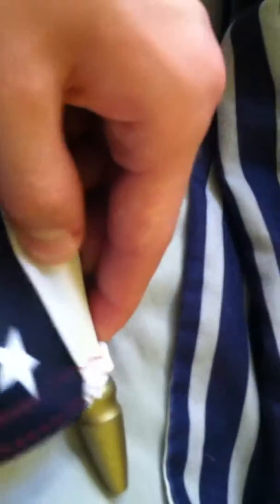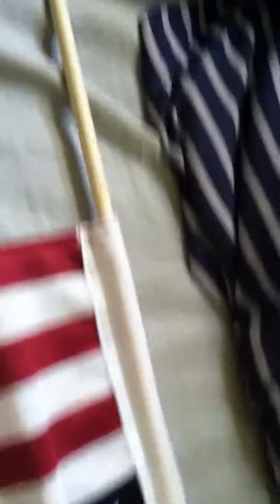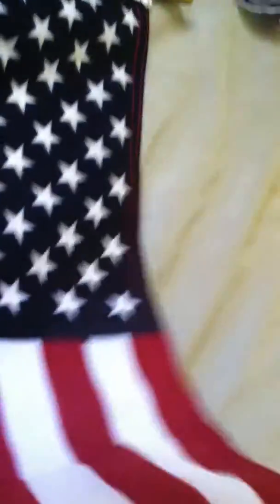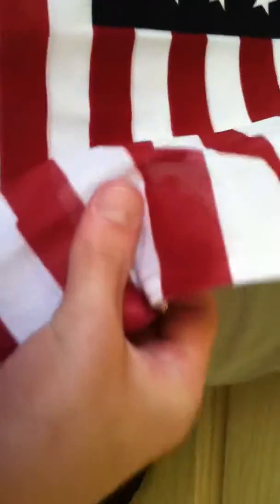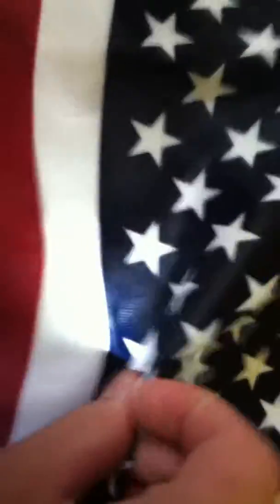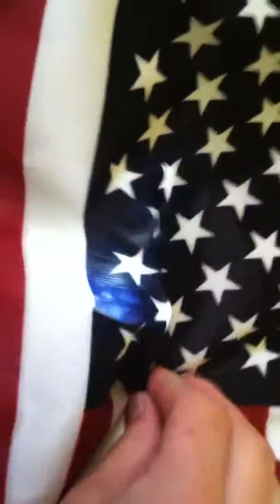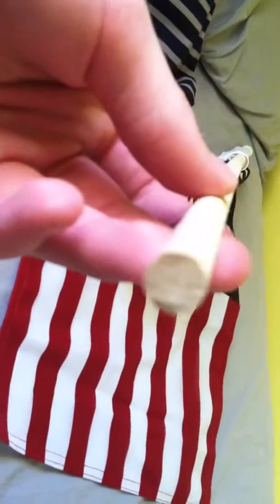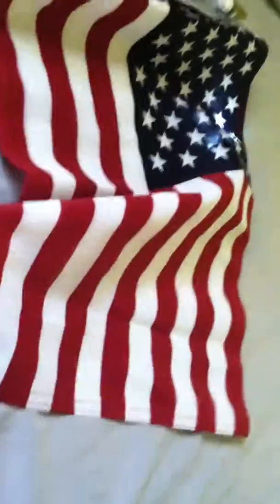12" by 18" American Flag On A Stick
This is my 2-ply 12" by 18" printed polyester stick flag on a 30" wooden staff with a gold plastic topper.  It is intended for outdoor use (to be stuck in the ground).  The staff is 6" longer so that the bottom of the flag does not touch the ground.  It is manufactured by Online Stores.  It is made in America!